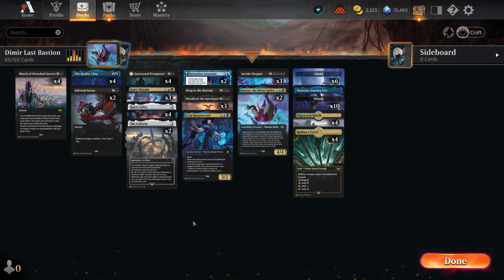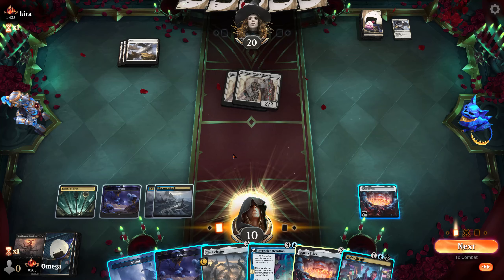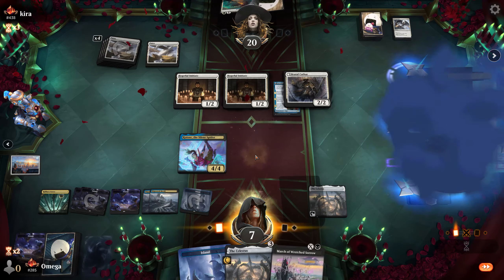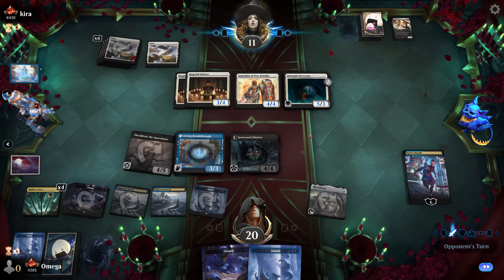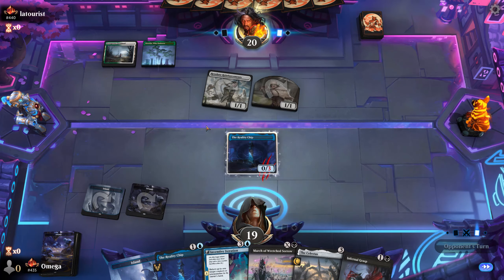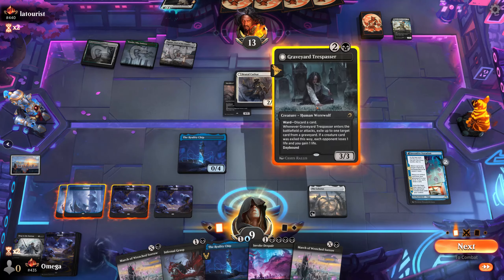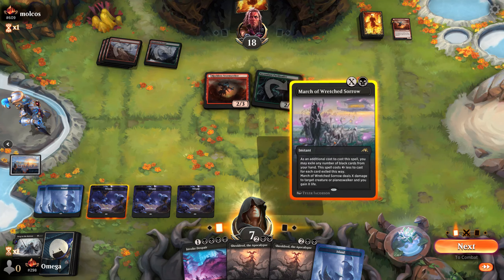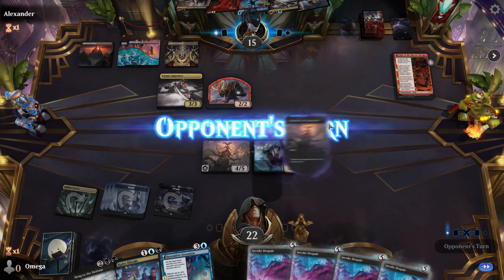💧💀MYTHIC TOP 200# THIS DIMIR CONTROL WILL SURPRISE YOU! INVENTIVE ITERATION BETTER THAN EXPECTED?!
(STANDARD)
Today, we went absolutely crazy and made... a Dimir Control, Inventive iteration, Kotose & Reality chip deck! Fresh approach to dimir control, without counterspell plan, while being as disruptive to our opponents as possible. Kotose especially - hits where it hurts;)

Deck
4 Shipwreck Marsh (MID) 267
4 Raffine's Tower (SNC) 254
3 Kaito Shizuki (NEO) 226
3 Invoke Despair (NEO) 101
9 Swamp (UNF) 237
1 Drag to the Bottom (DMU) 91
4 March of Wretched Sorrow (NEO) 111
4 Graveyard Trespasser (MID) 104
3 Sheoldred, the Apocalypse (DMU) 107
2 Kotose, the Silent Spider (NEO) 228
6 Island (UNF) 236
1 Ertai Resurrected (DMU) 199
2 The Celestus (MID) 252
4 The Reality Chip (NEO) 74
1 Otawara, Soaring City (NEO) 271
2 Infernal Grasp (MID) 107
4 Karn's Sylex (DMU) 234
2 Inventive Iteration (NEO) 57
1 Takenuma, Abandoned Mire (NEO) 278

00:00:00 Deck Intro
00:01:39 Gameplay